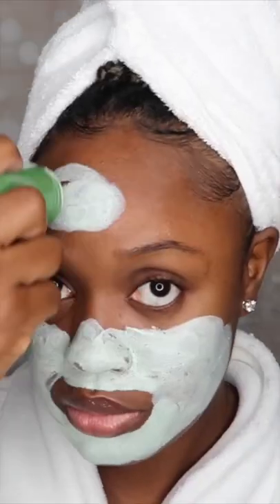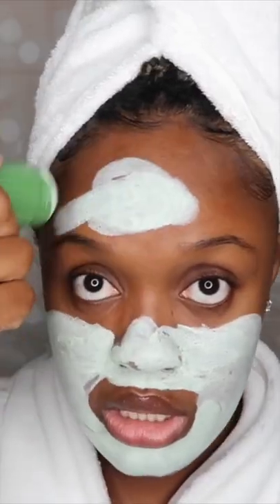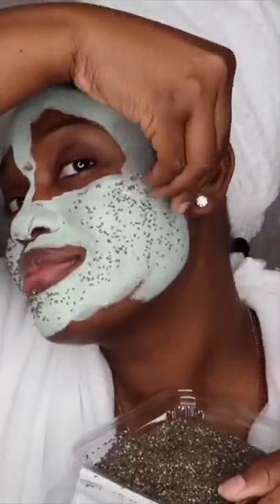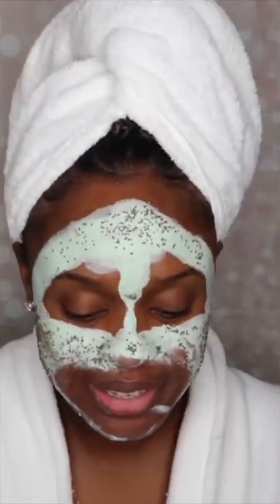The Truth About the Green Stick Mask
Today's shorts video is all about testing to see does the green mask stick work?! I've been seeing the magic green mask stick on TikTok and it claims to do amazing things for people's skin. This mask claims to get rid of acne, remove blackheads, shrink pores, and provide a filter-like, glass-like skin all after ONE use. Today, we are putting this miracle green stick mask to the test and the results are shocking!

Items Used:
CeraVe Acne Foaming Cream Cleanser
Green Mask Stick

Previous Video:
FLAWLESS NATURAL HAIRSTYLE IN 30 SECONDS | V PART WIG FROM UNICE HAIR